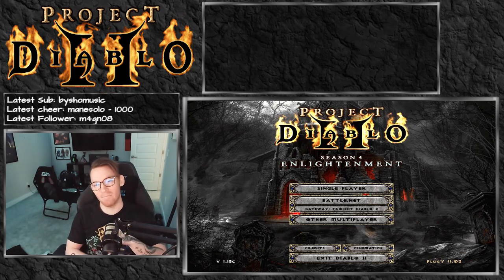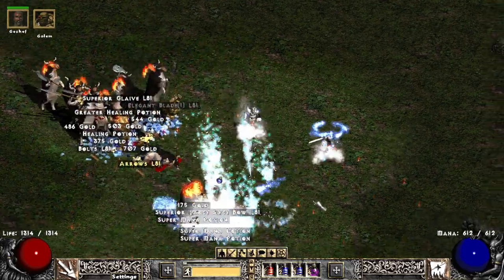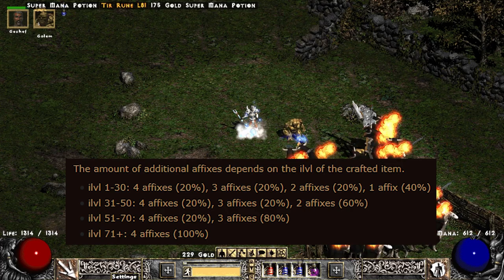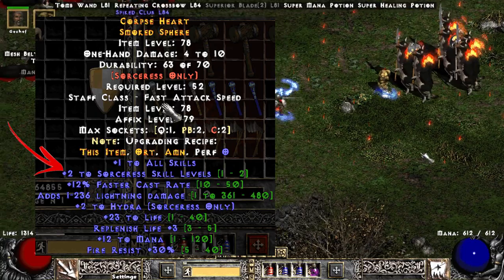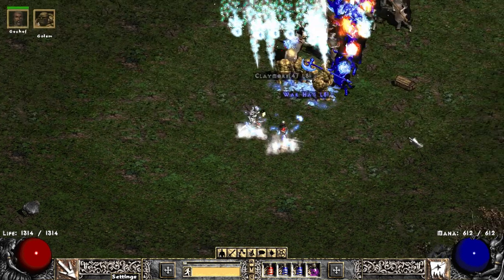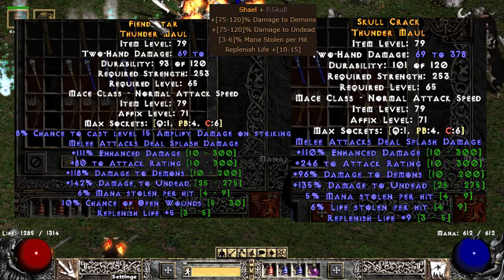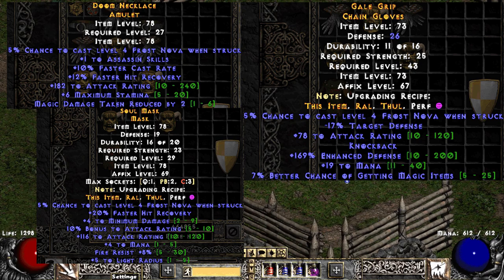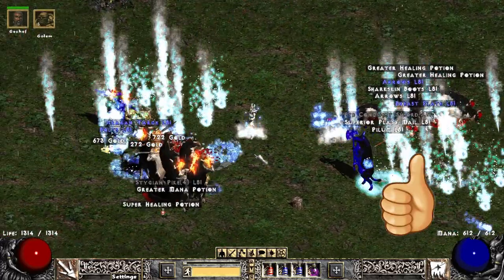Project Diablo 2 - A Guide To Crafting Like The Pros!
THIS right here is a quick explanation of how to craft, and what to craft! LETS GET IT!

» Timestamps «
0:00 Intro
0:24 Basic Craft Info
1:15 Caster Crafts
2:00 Melee/Bow/Phys Crafts
3:22 Additional Info
3:44 Outtie

In the Diablo 2 mod "Project Diablo 2" there are a ton of new builds and styles due to some serious balance changes to runewords, uniques, class skills and farming areas. I've put together a massive list that I have been creating over the last year for everyone who has a question like "How does this build preform against xxxxxxxxxxx".

● All Other Project Diablo 2 Links

♦ GEAR (My gear will be in parenthesis, the links may be the most updated version of what I currently use)

♦ Case (Meshify C MINI)
♦ Mobo (ASRock B460M Pro4)
♦ CPU (Intel i7 10700k)
♦ Cooler (Noctua NH-U12A)
♦ RAM (Corsair Veng. 2x16 3600mhz RGB)
♦ GPU (Nvidia RTX 3070) - Lmaocantbuythisanywherefornow...
♦ NVME (Samsung 970 EVO 5000gb)
♦ SSD (Samsung 870 QVO 1tb)
♦ XLR Mic (Rode PodMic)
♦ XLR Interface (Elgato WaveXLR)
♦ Camera (Elgato FaceCam)
♦ Cam Lights (Neewer 2-pack)
♦ Keyboard (Logi G915 TKL Clicky)
♦ Mouse (Razer Basilisk Ultimate+Dock)
♦ Speakers (Logi z623 2.1)